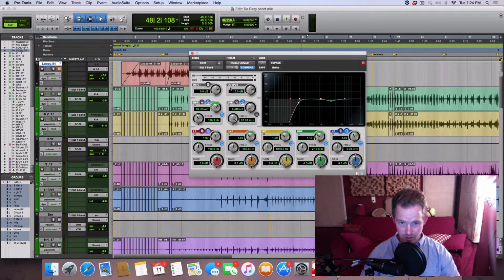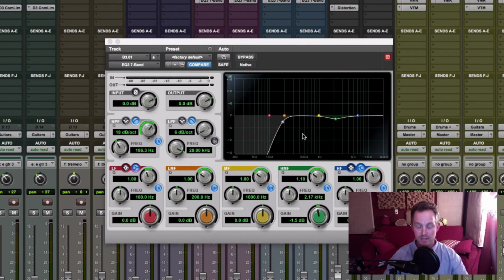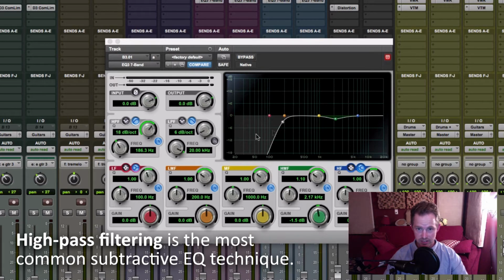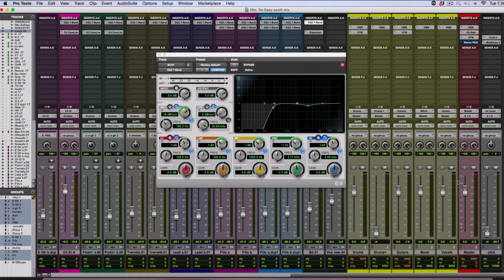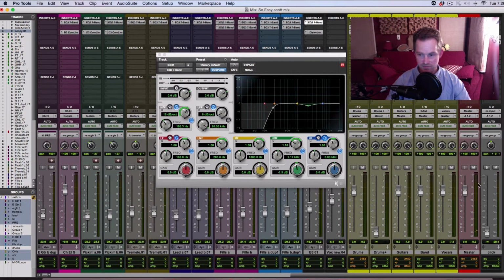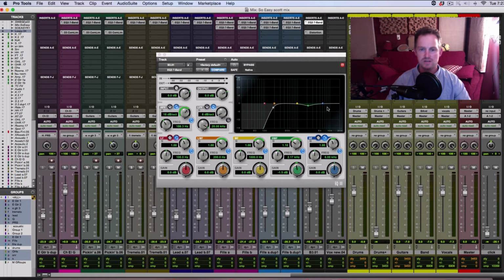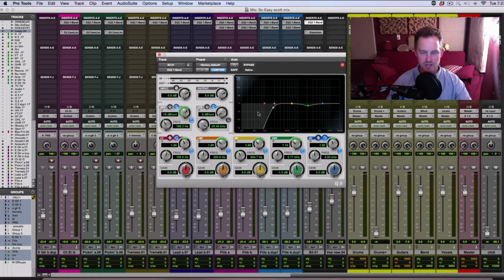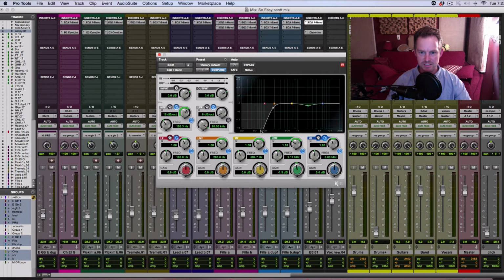EQ Tutorial Part 2: Subtractive EQ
The second part of our EQ tutorial video series by Scott Wiggins focuses on subtractive EQ. Learn how to remove unwanted frequencies from audio material to enhance its natural tone. You can use this technique in everyday mixing tasks, preserving headroom in your mix and ensuring that there's enough room for all the elements of your project.